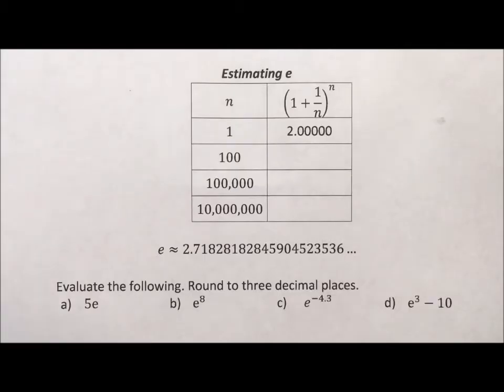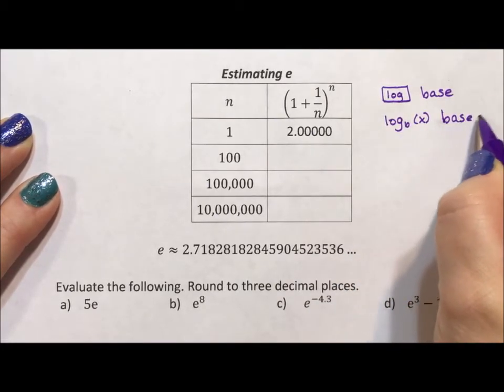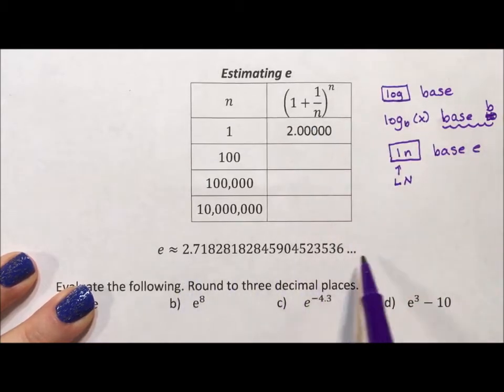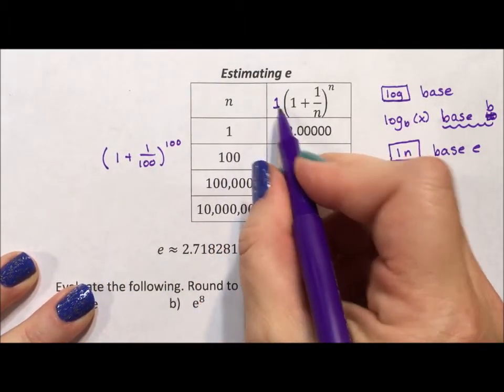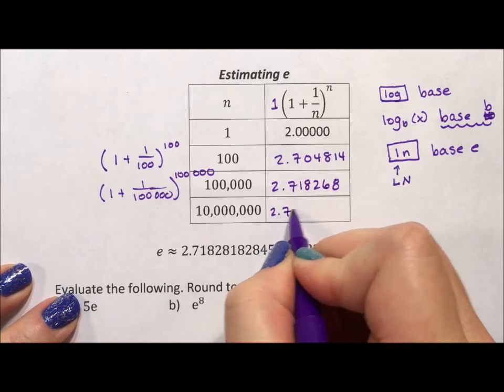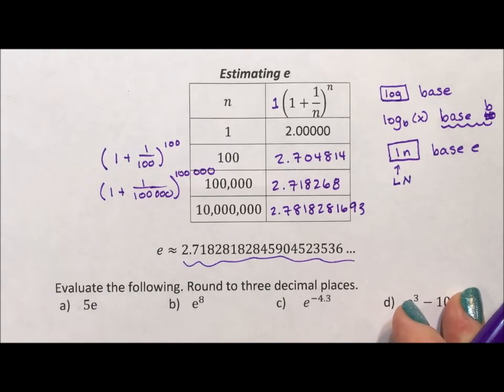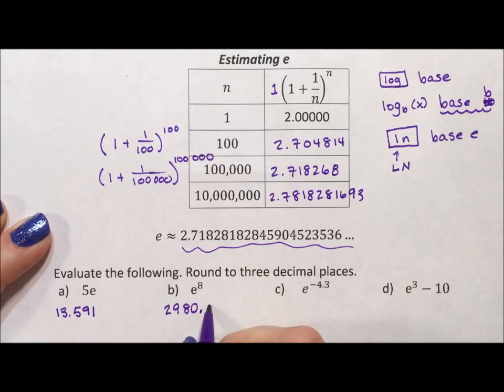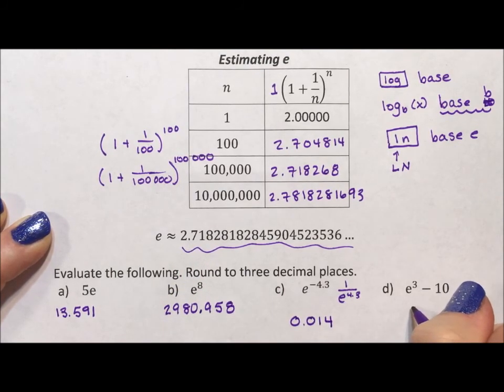Natural Log and Exponential - Deriving e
This video derives the irrational number e. It also does a few calculations with a calculator to make sure the plug and chug is working.